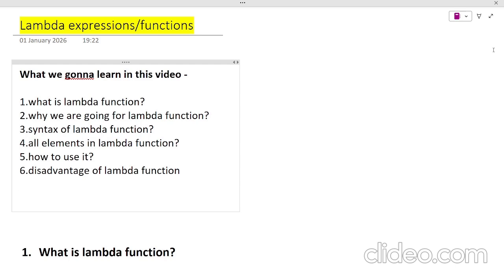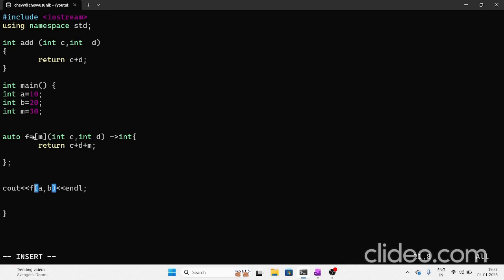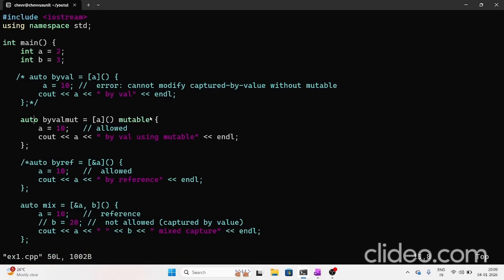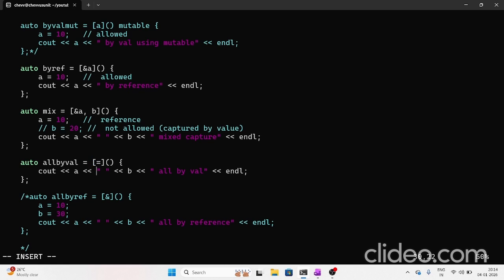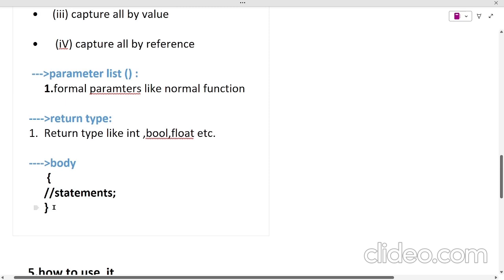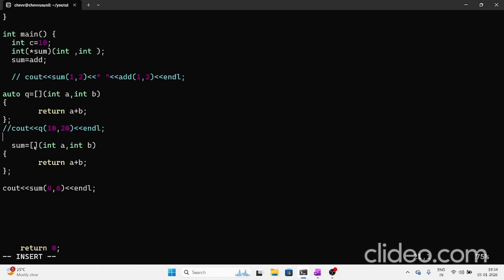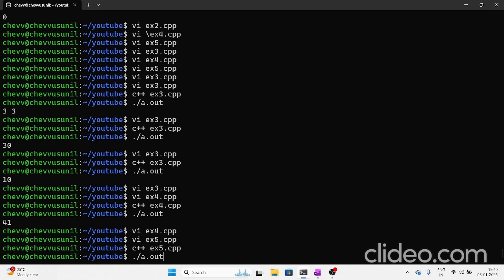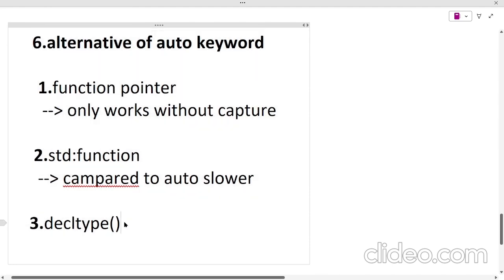functors and lambda function part -3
this functors and lambda functions part -3 and thank you for your supports